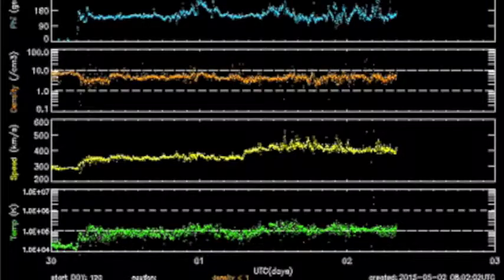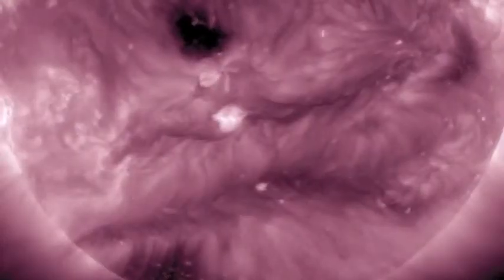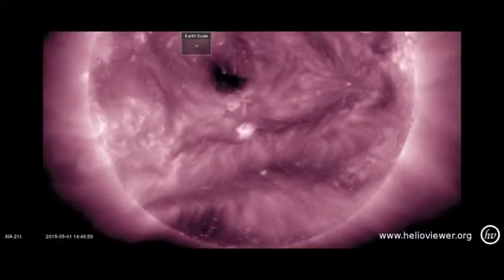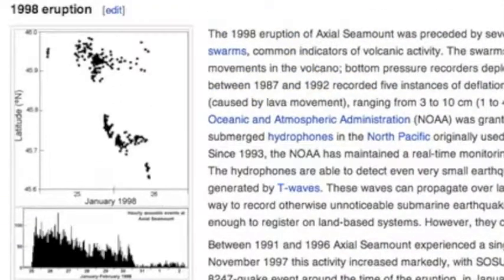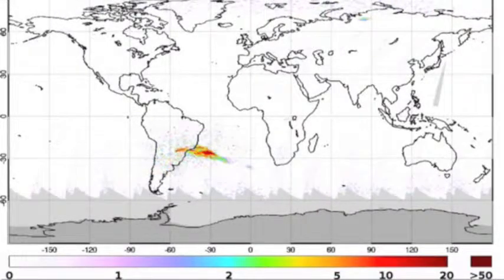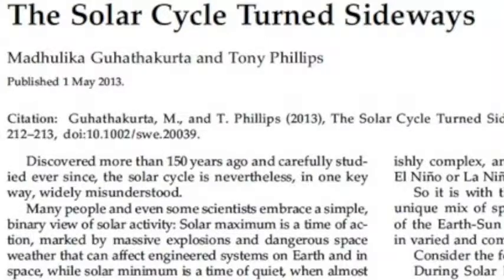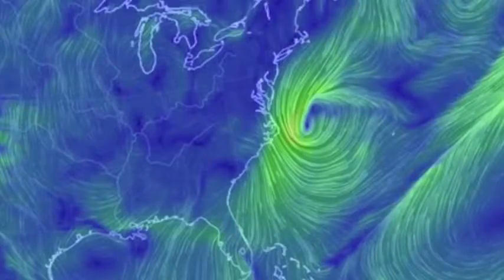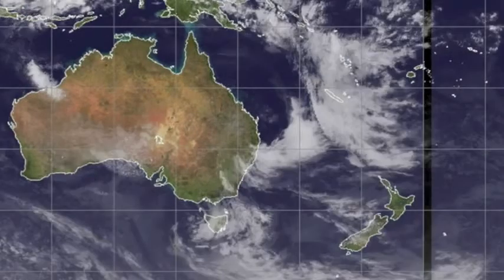Big Solar Blast New Partnership News World Channel News May 2 2015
Здравствуйте Уважаемые посетители!
Я просто размещаю  самые свежие новостные видео  ролики  со всего мира на канале    News World Channel.
пишите комментарии и  выражайте  свое мнение,- я рада узнать Ваше мнение  и всегда буду стремиться к улучшению своего канала и оперативно размещать самые свежие и экстренные новости со всего мира на интересующие Вас страны и темы.
С Уважением к Вам, Сандра Джон.